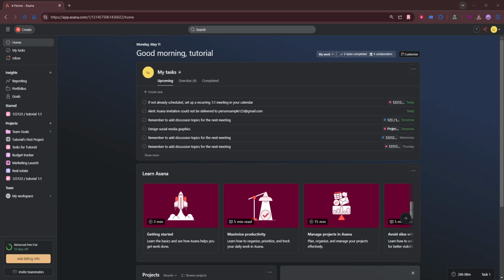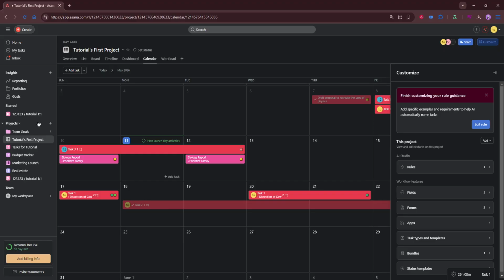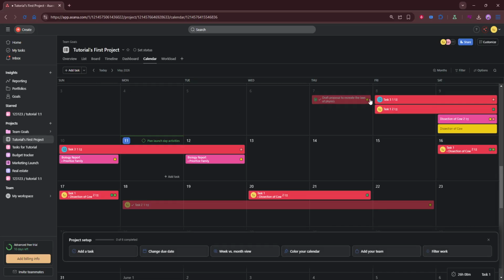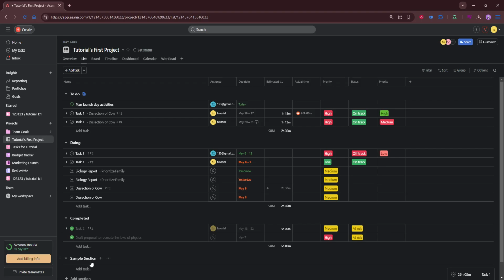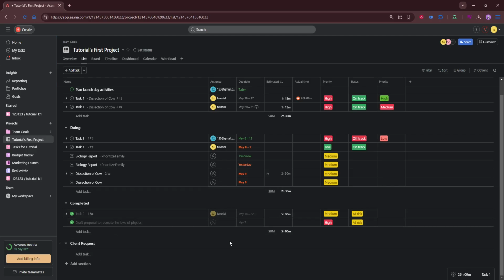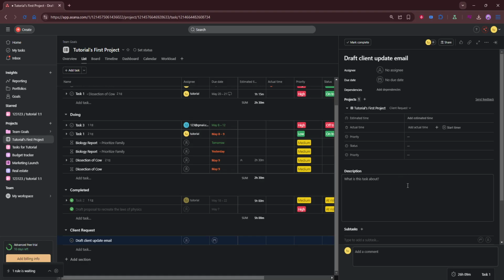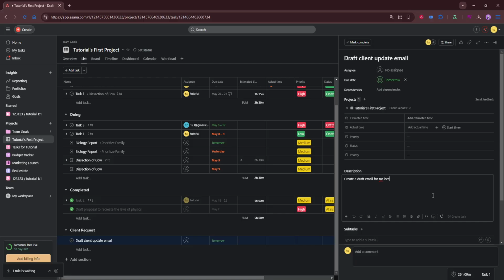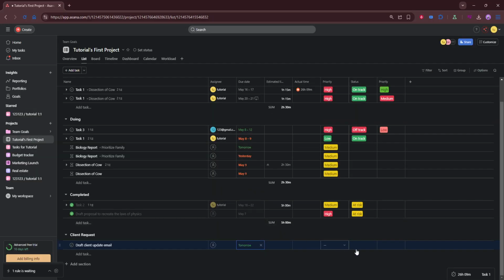How To Use Asana As A Virtual Assistant In Asana [2026 Full Guide]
In today's video we cover How To Use Asana As A Virtual Assistant In Asana [2026 Full Guide]